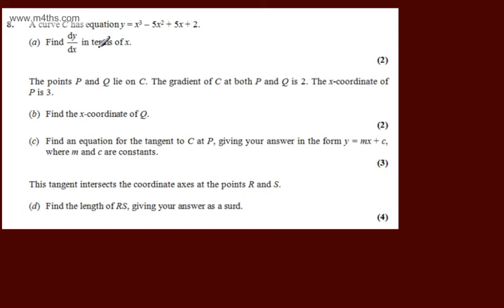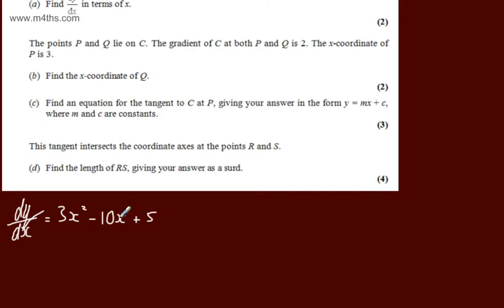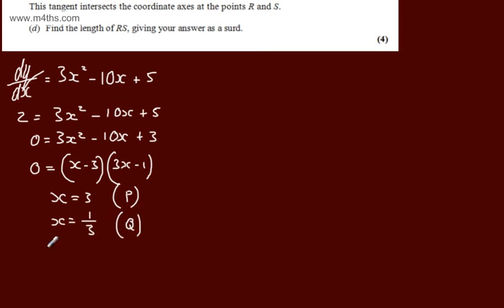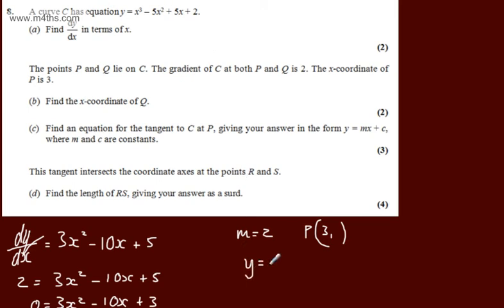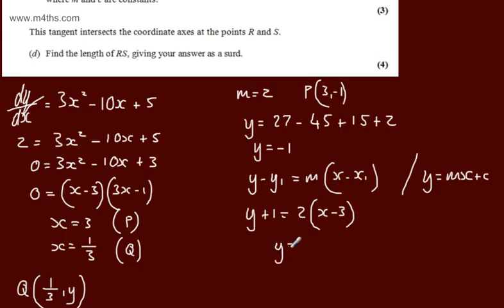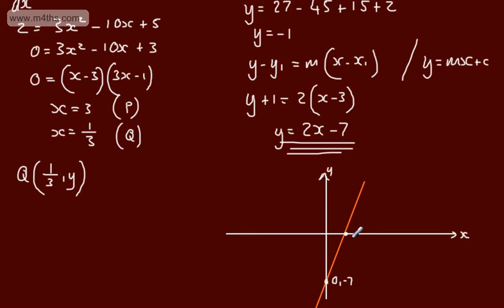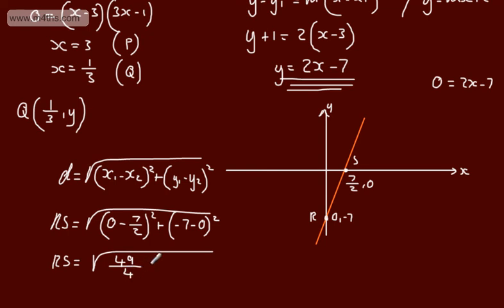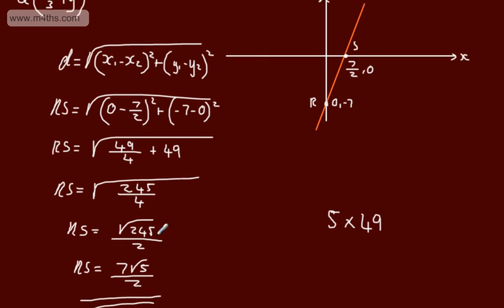Q8 Core 1 Practice Paper A3 Edexcel C1 AS Maths